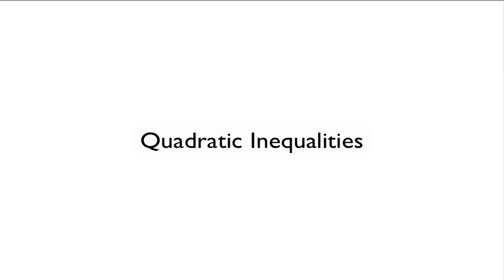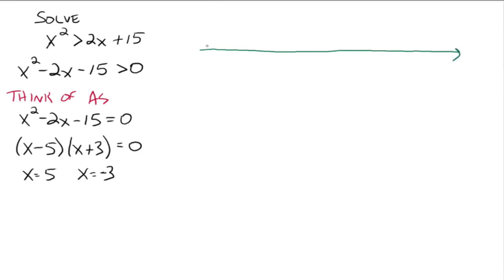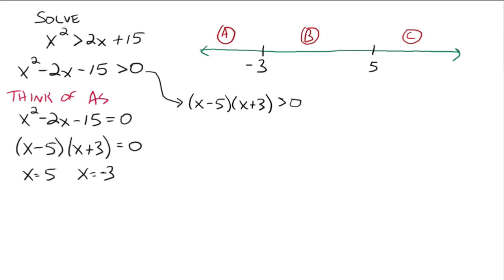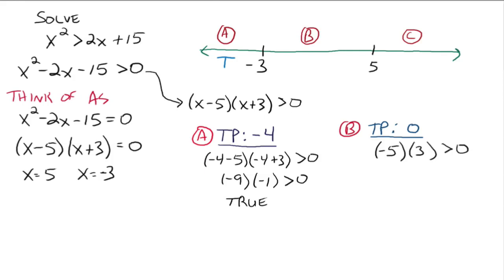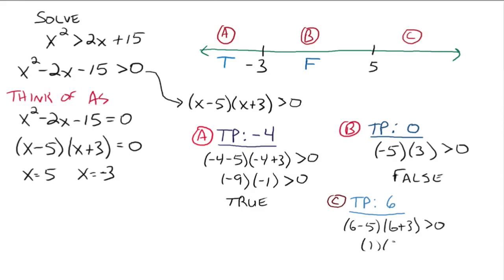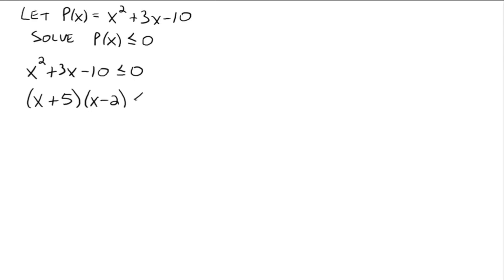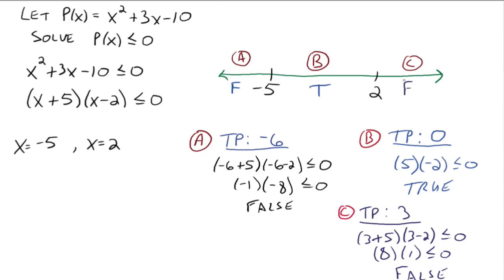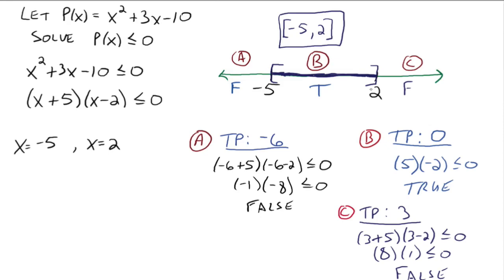Quadratic Inequalities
How to solve quadratic inequalities using the test point idea.